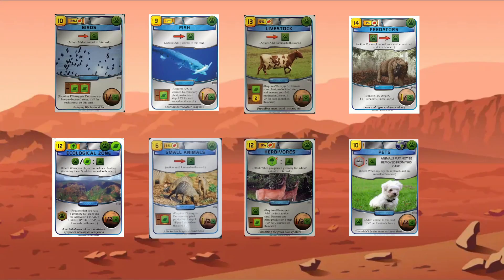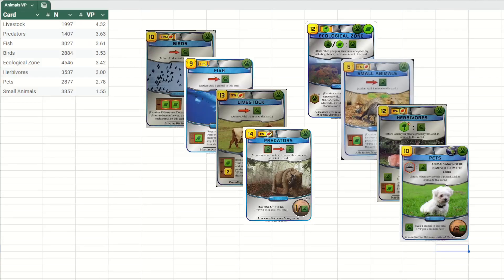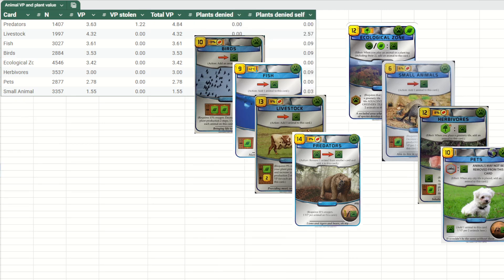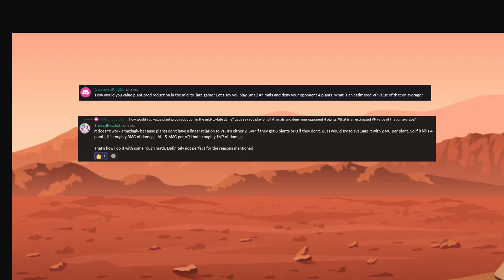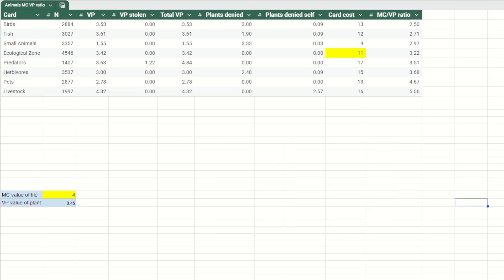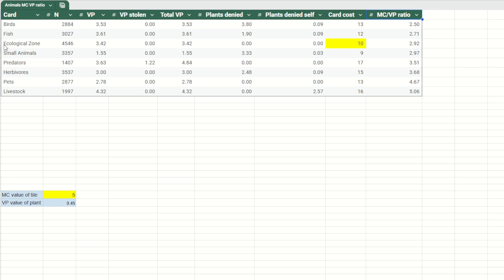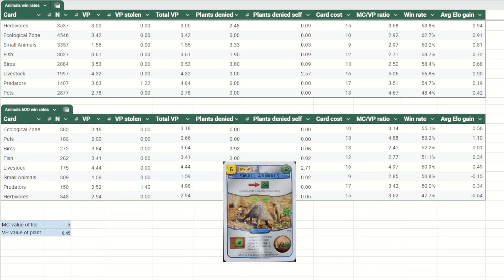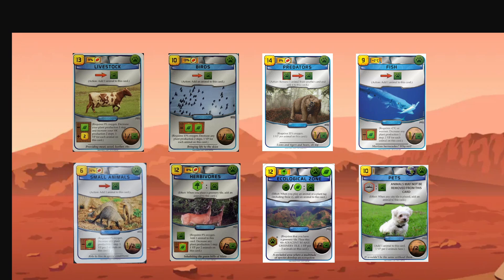Terraforming Mars Data Analysis - Animals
What are the best animal cards in Terraforming Mars? Let's have a look at what the data tells us.